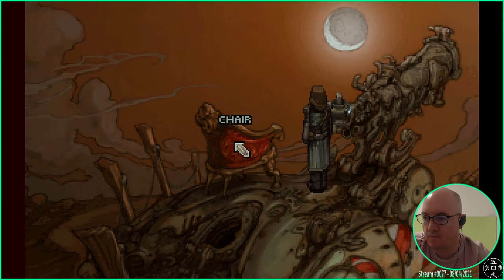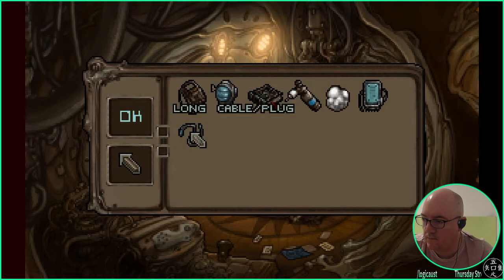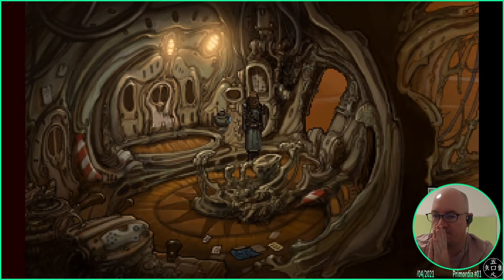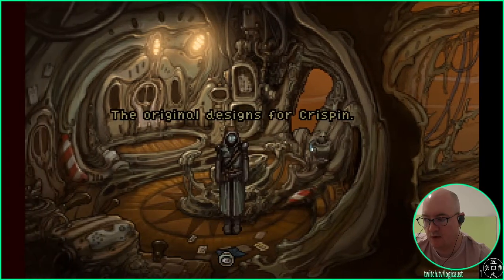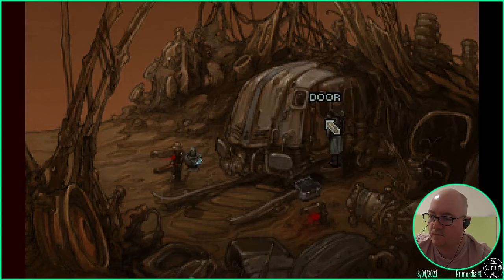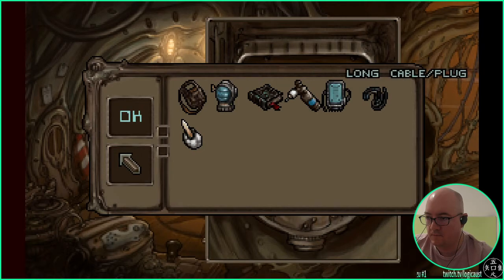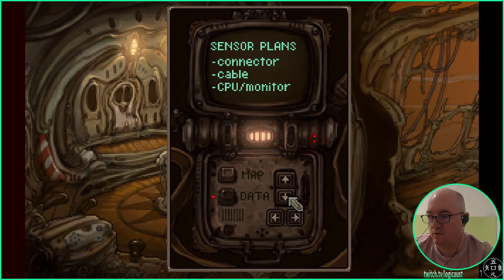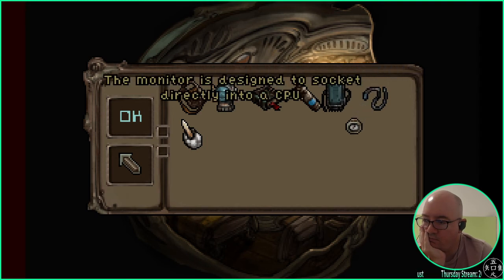Primordia - 03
lo9i plays "Primordia". Part of stream 0077 (08/04/21).
Played under Manjaro KDE. Seems to work alright.
If you enjoyed watching this video, that rocks :3 Peace!